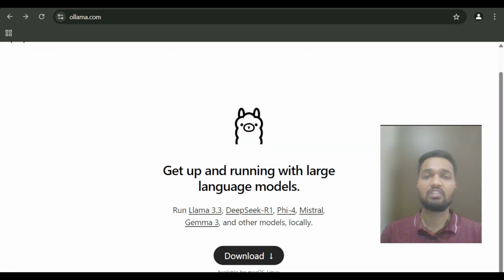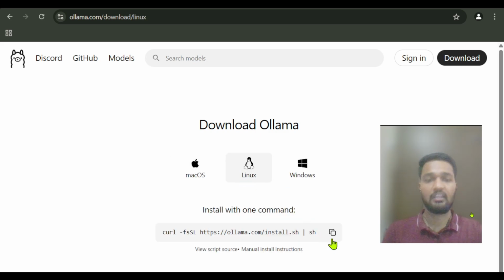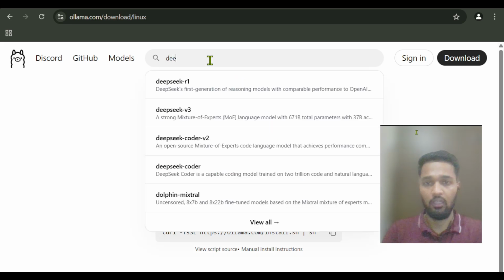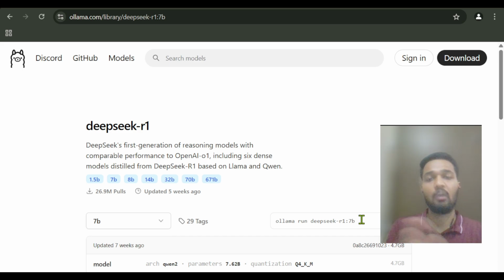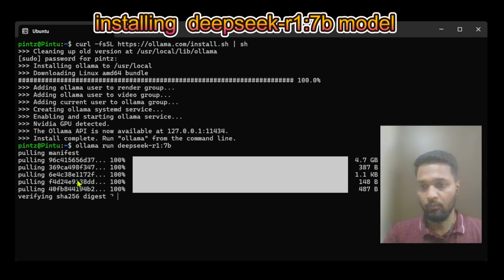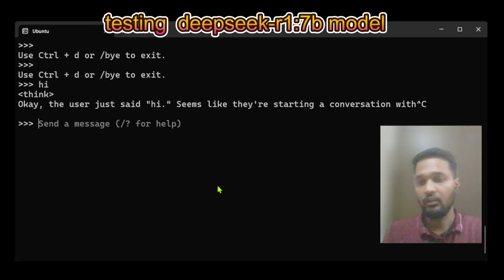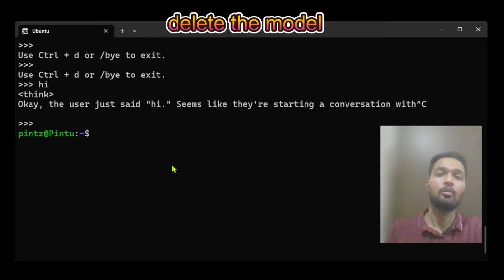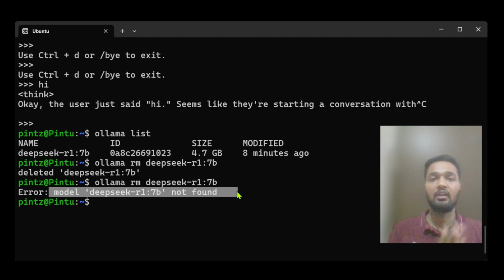How to Install DeepSeek R1 Model Locally Using Ollama | Complete Guide!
In this video, I'll show you how to install and run DeepSeek R1 using Ollama, a lightweight tool for running LLMs locally without relying on cloud-based APIs.

✅ What You'll Learn:
🔹 How to Install Ollama on your system
🔹 How to download and run the DeepSeek R1 model locally
🔹 Run AI models without GPU or cloud cost

deepseek r1
deepseek r1
deepseek r1 how to use
deepseek r1 local
deepseek r1 vs chatgpt
deepseek r1 hindi
deepseek r1 explained
deepseek r1 coding
deepseek r1 local install
deepseek r1 vs 01
deepseek r1 telugu
deepseek r1 671b local
deepseek r1 installation
deepseek r1 paper explained
deepseek r1 paper

deepseek
deepseek
deepseek ai
deepseek vs chatgpt
deepseek r1
deepseek tamil
deepseek kya hai
deepseek server busy problem
deepseek malayalam
deepseek telugu
deepseek kaise use kare
deepseek earn money
deepseek ai telugu
deepseek ai vs chatgpt
deepseek how to use

pintu techie
techie pintu
techiepintu
techie pintu videos
techie pintu python videos
python programming
how to write clean code in python
replace long chain of if else with dictionary for cleaner code
how to be a better code
how to write good code
create python projects
data structures in python
python django
django
django framework
django rest framework
python flask
flask framework
python fastapi
fastapi framework
python ai
python ai ml
ai ml
ai/ml
articfical intelligence
articfical intelligence and machine learning
machine learning
generative ai in python
gen ai
genai
python projects
django projects
flask projects
fastapi projects